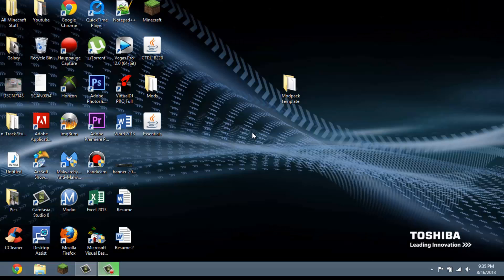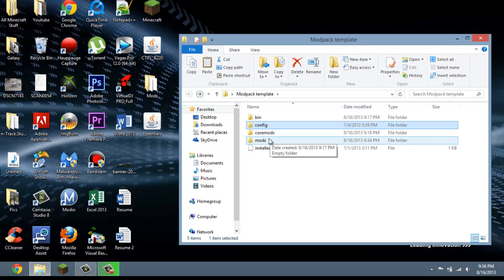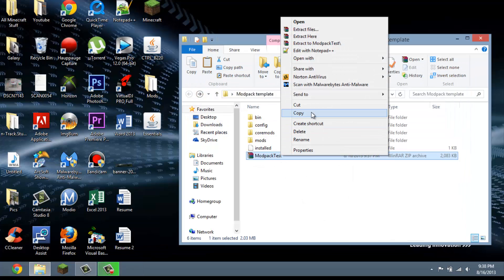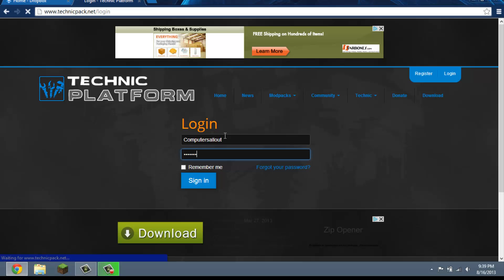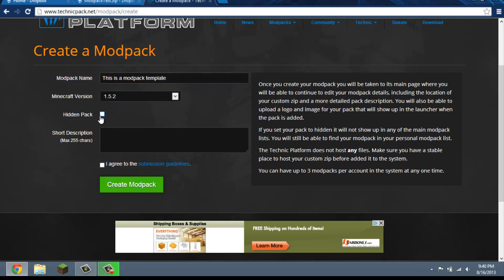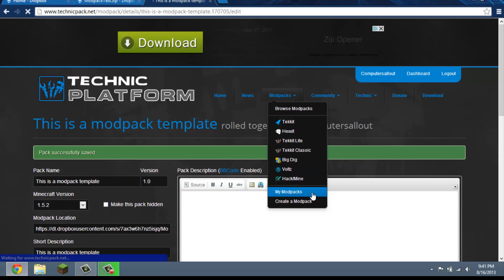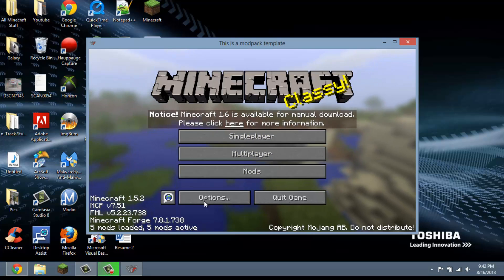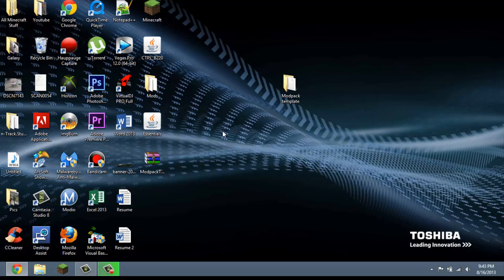How to make a custom modpack for Technic Launcher 1.5.2 - 1.6.4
In this video I will show you how to make a custom modpack for the Technic Launcher. This is for version 1.5.2. Click read more for the files.